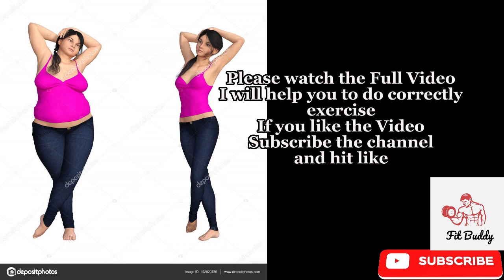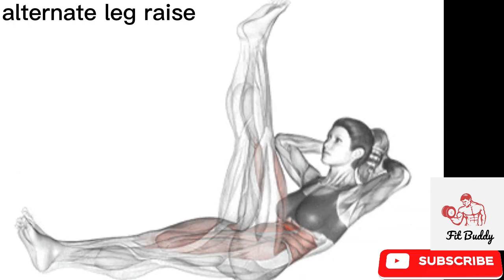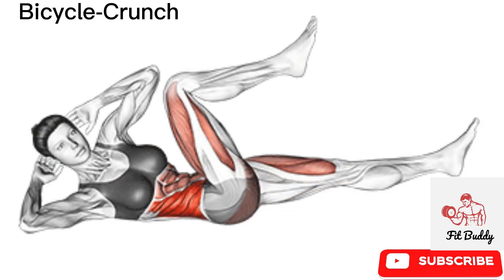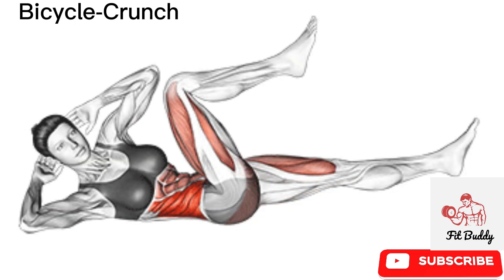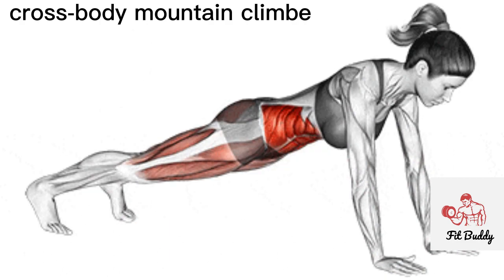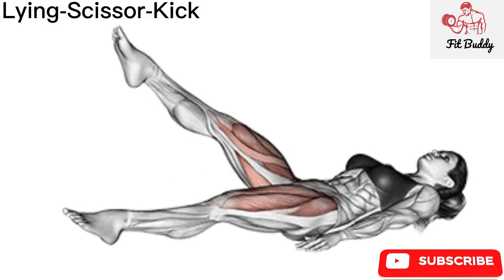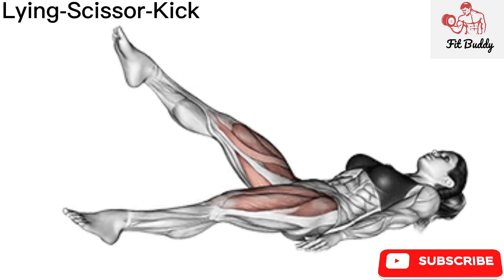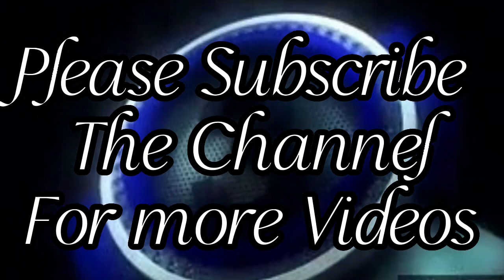Belly Fat Burn 3-4 Inches At Home | Belly Fat Kam kase karain Ghar Pe | Best Way To Lose Belly Fat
Belly Fat Burn 3-4 Inches | Belly Fat Kam kase karain 3-4 Inches | Best Way To Lose Belly Fat

exercise to reduce belly fat for female at home
32 foods that burn belly fat fast